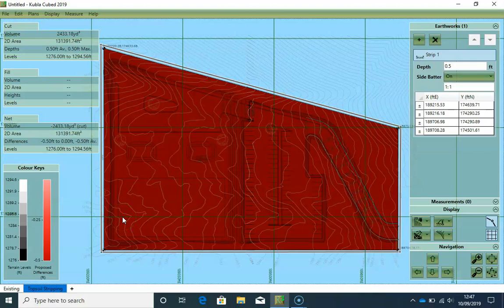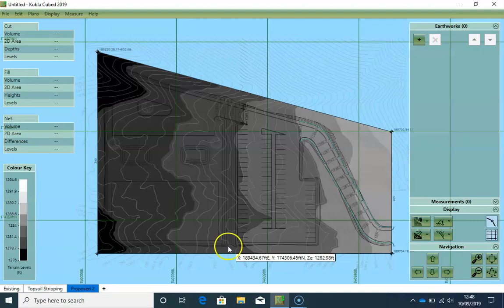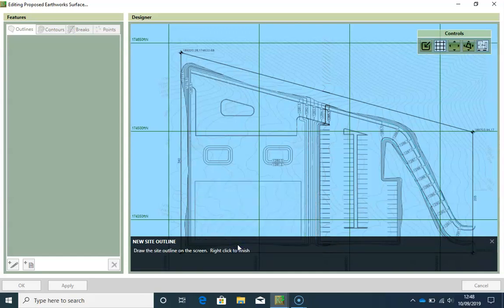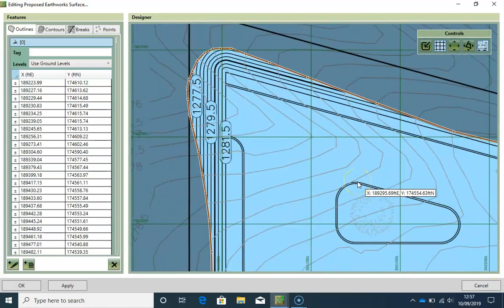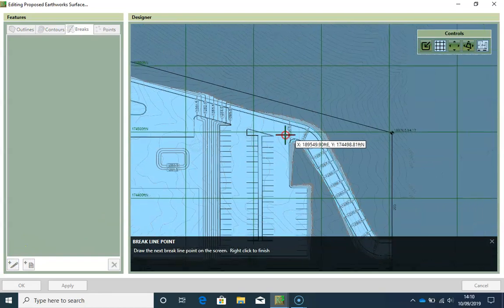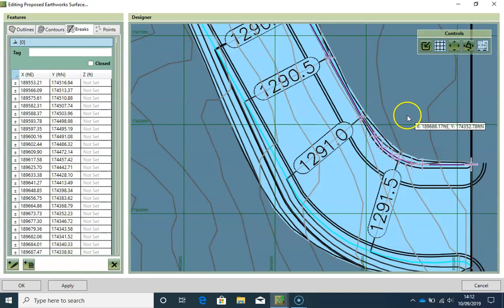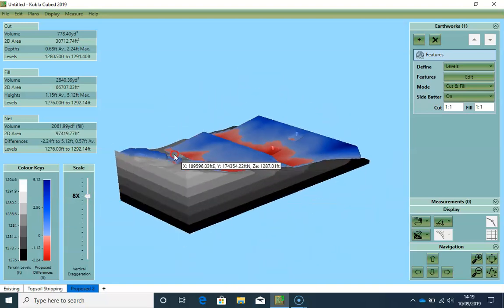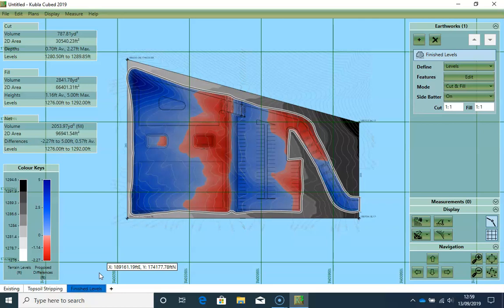Kubla Cubed 2019 | Walk-Through Building Site (On-Screen Take-Off) Part 5: Finished Levels